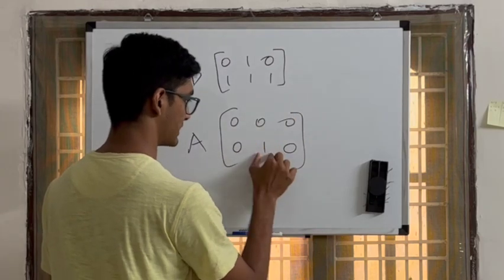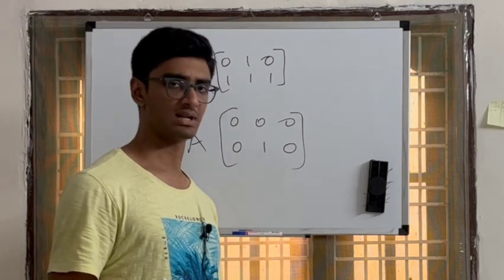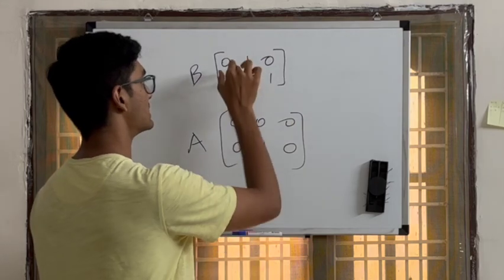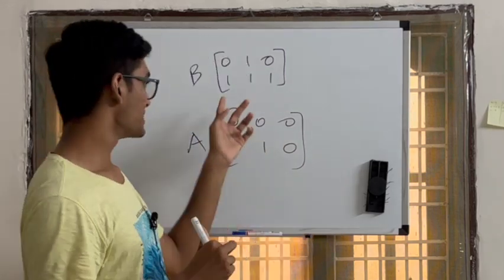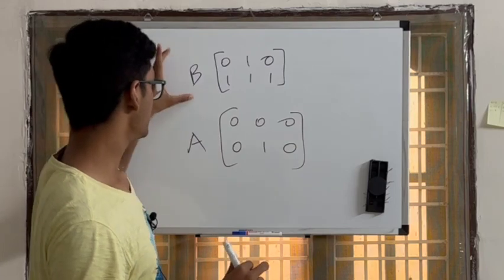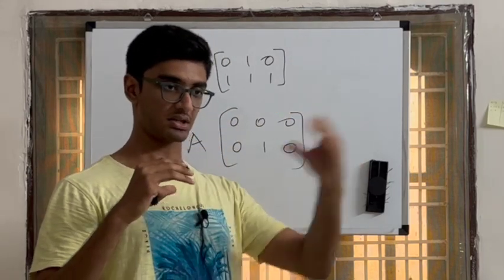486B. OR in Matrix || Codeforces Round 277